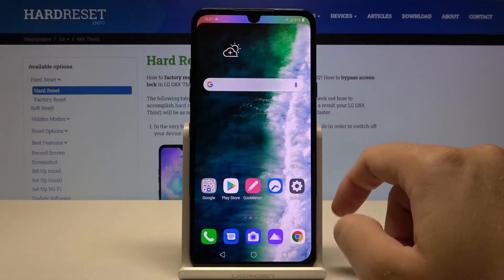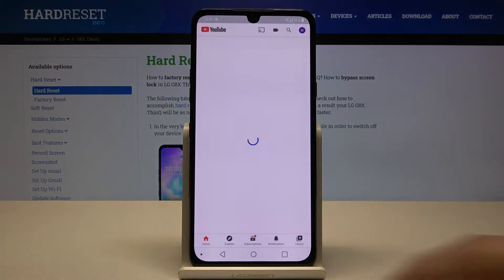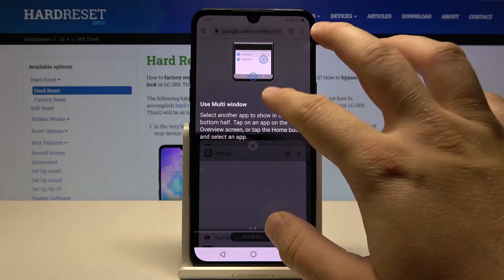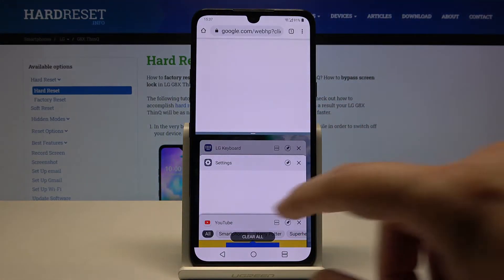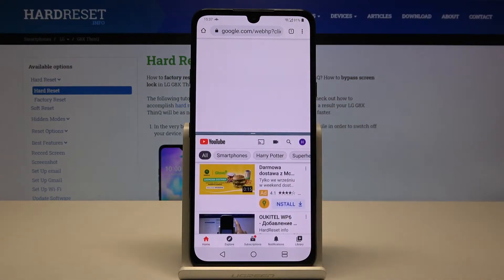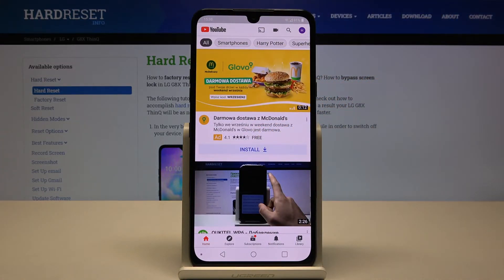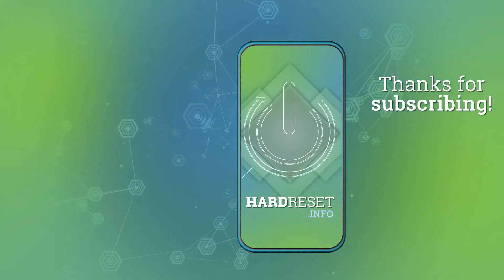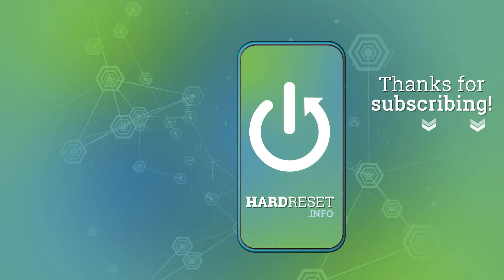Split Screen on LG G8X ThinQ – Double Display Option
Learn more info about LG G8X ThinQ:
In this tutorial, we’ll show you detailed instructions on how to activate the Split Screen function on your phone. Follow the steps and with no further troubles turn on the Double Display Option on LG G8X ThinQ. Let's visit our HardReset.info YT channel and get more useful tutorials!

How to Split Screen in LG G8X ThinQ? How to create Double Screen in LG G8X ThinQ? How to use multitasking in LG G8X ThinQ? How to use Dual Screen in LG G8X ThinQ? How to open two apps at the same time LG G8X ThinQ?